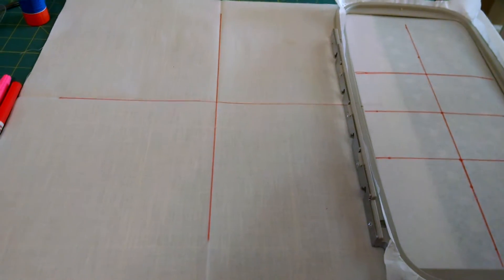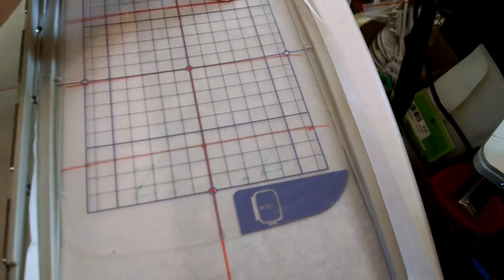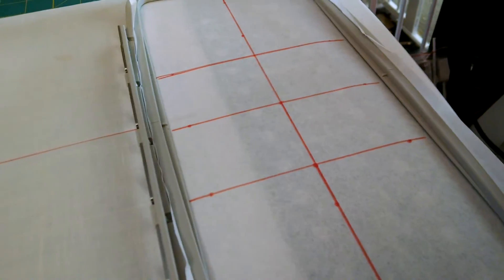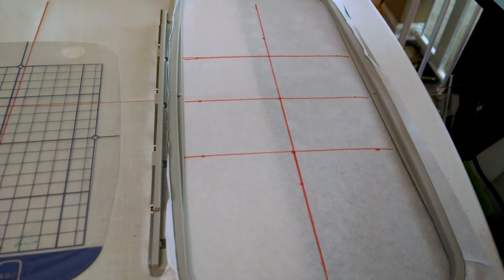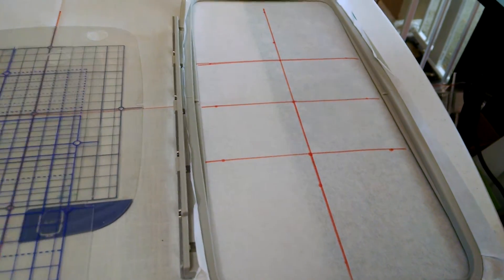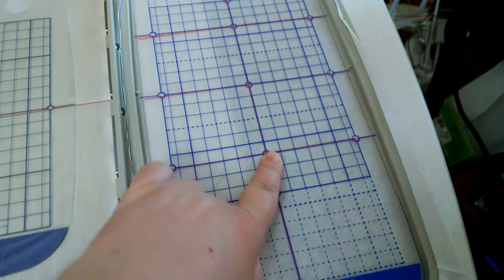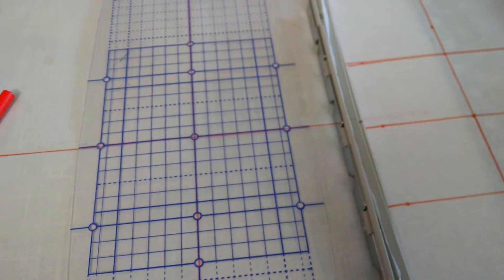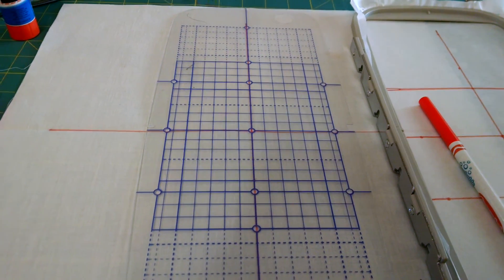PE-770 5x12 hoop tips p1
Tips for using the 5x12 multi-position hoop on the Brother PE-770, and SewWhat Pro, part one